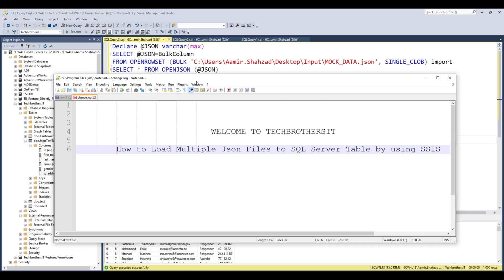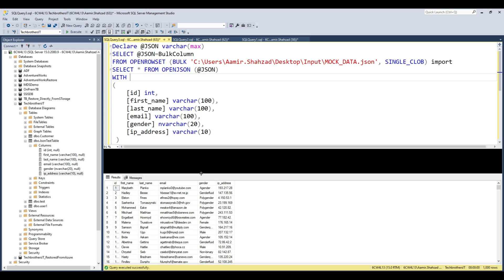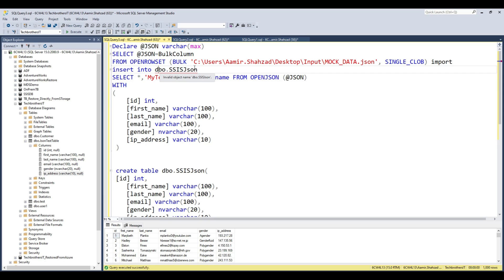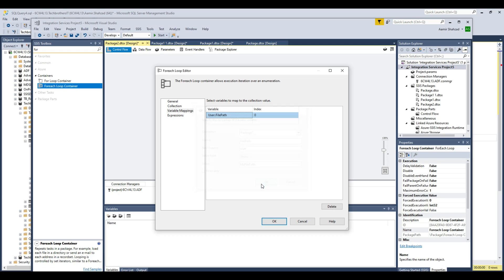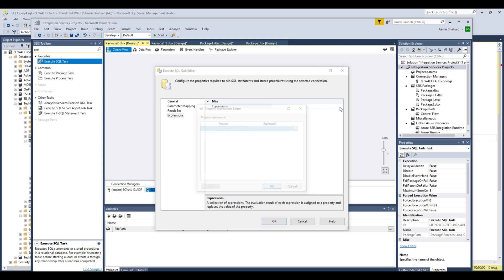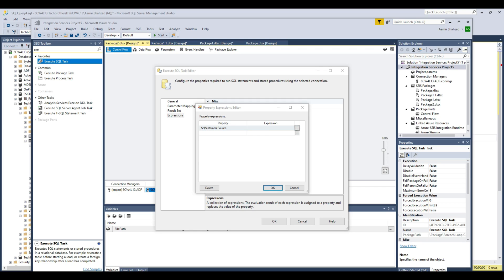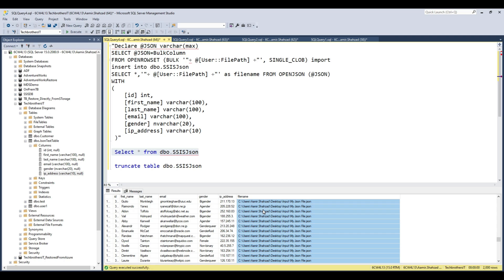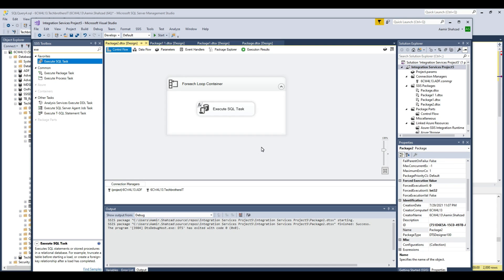How to Load Multiple Json Files to SQL Server Table with File Name In SSIS - SSIS Tutorial 2021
How to Load Multiple JSON File to SQL Server Table with file name in SSIS - SSIS Tutorial 2021- SQL Server
In this video you are going to learn how to load Multiple JSON file to SQL Server Table With File Name  in SSIS, in this video first of all i will show the JSON file which i have created online just for the demo purpose, in this file we have ID, First Name, Last Name, Email, Gender and IP Address, in this video you are going to learn how to load Multiple JSON to SQL Server Table With File Name in SSIS, i have load the data by using Visual Studio Command. and add the Multiple JSON File In SQL Server Table, also i have write down the used command for your convenience.

"Declare @JSON varchar(max)
SELECT @JSON=BulkColumn
FROM OPENROWSET (BULK '"+ @[User :: FilePath] +"', SINGLE_CLOB) import
insert into dbo.SSISJson
SELECT *, '"+ @[User::FilePath] +"' as filename FROM OPENJSON @JSON)
WITH
 [ID] INT,
 [first_name] varchar(100),
 [last_name] varchar(100),
 [email] varchar(100),
 [gender] varchar(20),
 [ip_address] varchar(10)